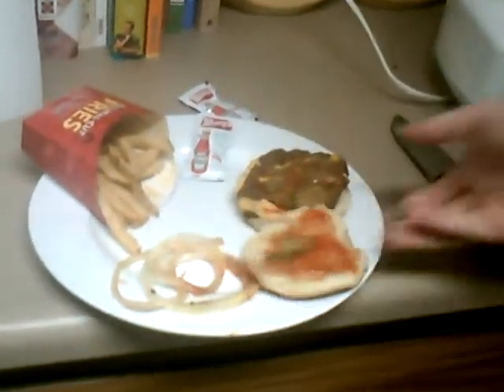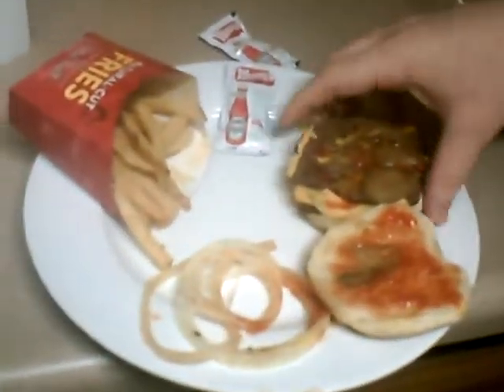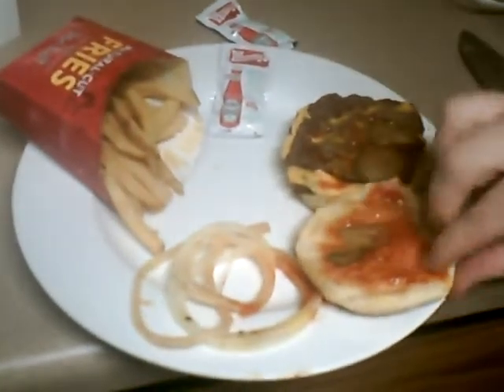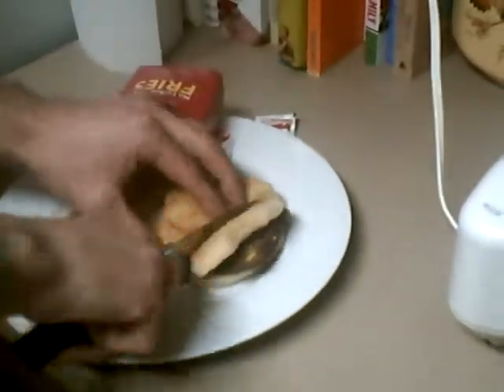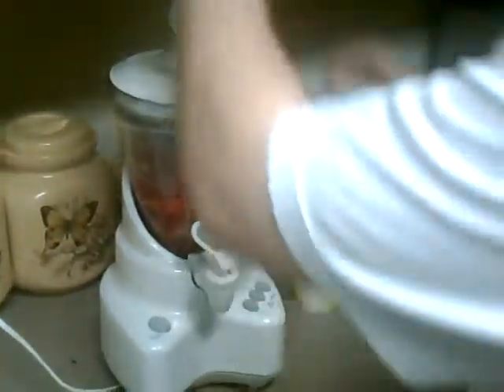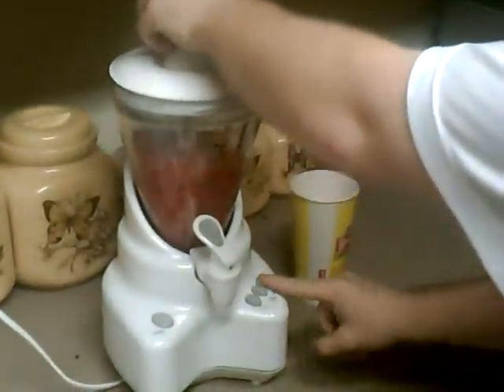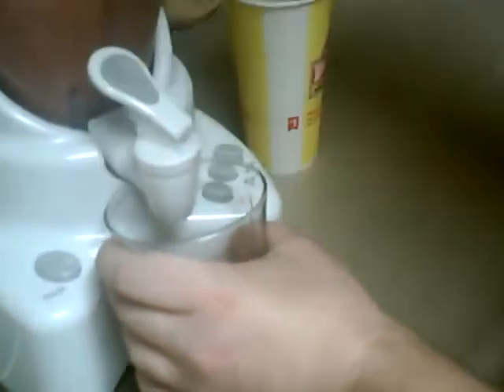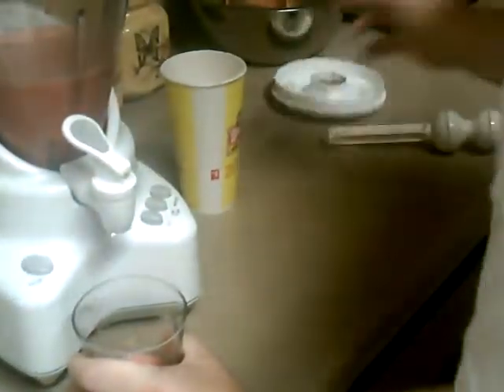Blend it taste it: Wendy's.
Blended Wendys for this episode of a burger, fries, hi-c and a ketchup packet.